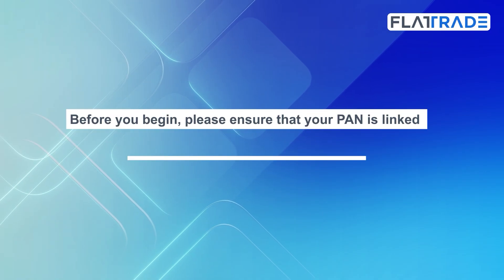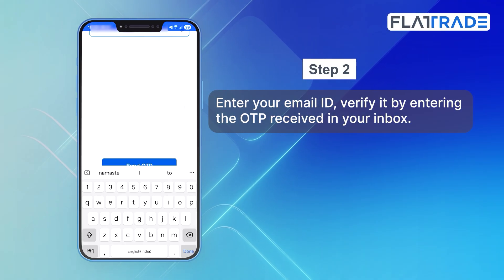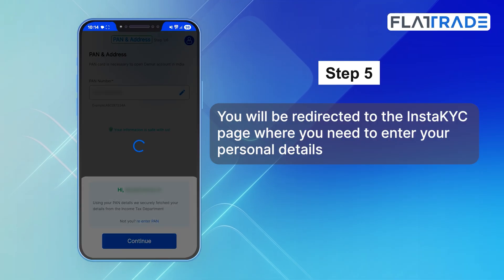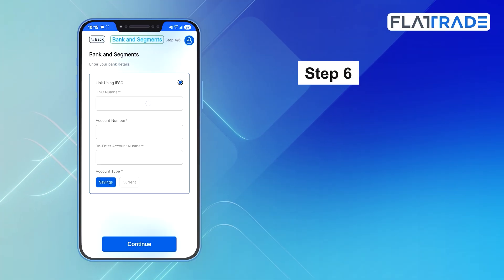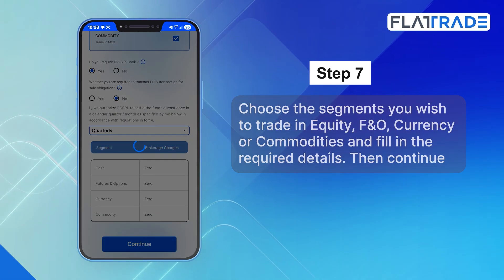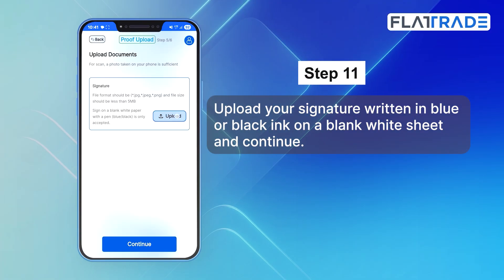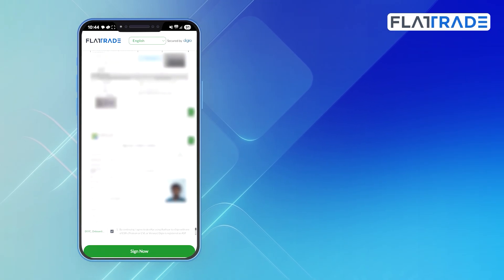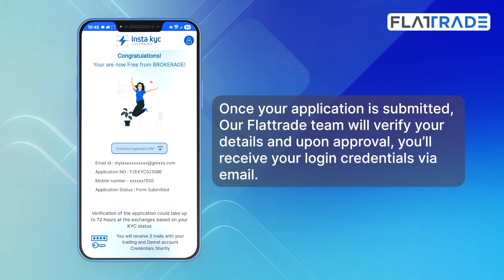Online Account Opening Guide on Flattrade (Step-by-step Video Tutorial)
Step-by-Step Guide to Opening Your Flattrade Account in Just 5 Minutes!

Open your account with Flattrade and enjoy Zero Brokerage on all trades. Open account

Mobile: -
Android App

Chapters:
0:00 - 0:21 - Prerequisites for Account Opening
0:22 - 0:41 - Mobile Number Verification
0:42 - 0:51 - Email Verification
0:51 - 1:18 - PAN Verification
1:19 - 1:53 - Personal Details
1:54 - 2:10 - Bank Verfication
2:11 - 2:19 - Segment Selection
2:10 - 2:53 - Derivatives Financial Proof
2:54 - 3:02 - IPV
3:03 - 3:10 - Signature upload
3:11 - 4:06 - Esign